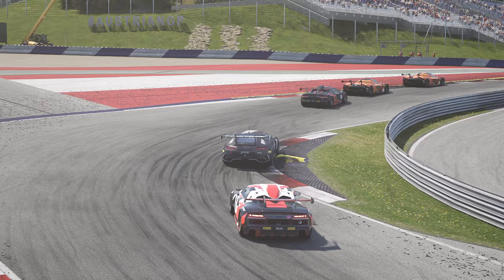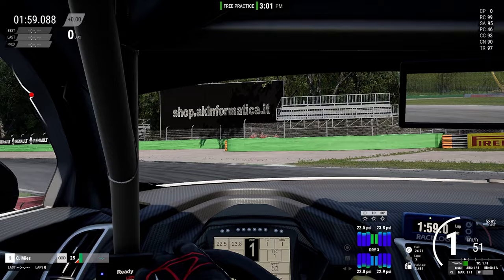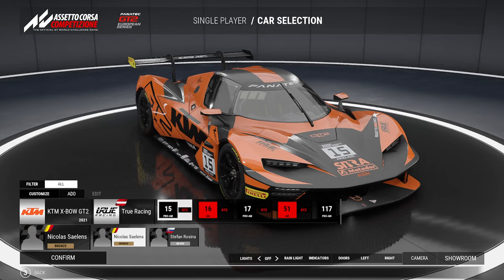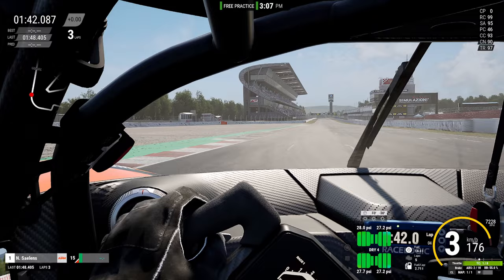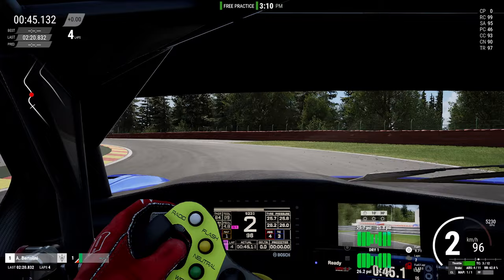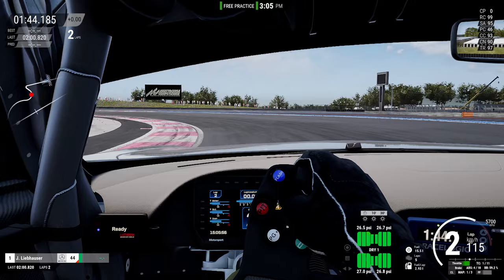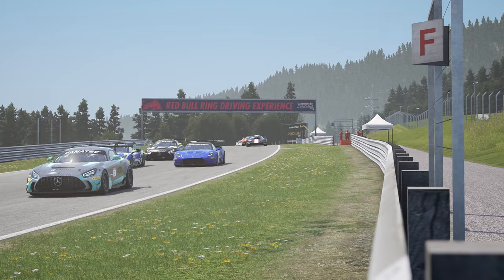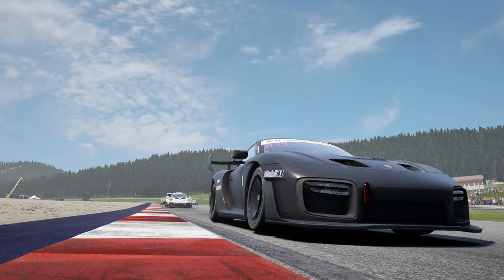How do GT2 Handle? - ACC GT2 DLC Update - All Cars and Red Bull Ring - Assetto Corsa Competizione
The GT2 DLC is out for Assetto Corsa Competizione.

What is it about and is it worth it?

We’re gonna quickly take a look at every single new car in this DLC and I’m gonna give you my first impressions.

And of course we’re also gonna take a look at the new track, the RedBull Ring.

Let’s also try to find out how the GT2s behave on different tracks in comparison to the very popular GT3s and if they are maybe even faster, at least on some tracks?

Timestamps:
00:00 GT2 DLC is out
01:56 Audi R8 LSM GT2 on Monza
05:05 KTM X-Bow GT2 on Barcelona
07:11 Maserati GT2 on Spa
09:47 Mercedes-AGM GT2 on Paul Richard
12:00 Porsche 935 on Brands Hatch
13:47 Porsche 911II GT2 RS on Red Bull Ring

Gear:
- 16 GB RAM
- Fanatec CSL DD
- Fanatec P1 Steering Wheel
- Fanatec CSL Pedals with Load Cell Kit